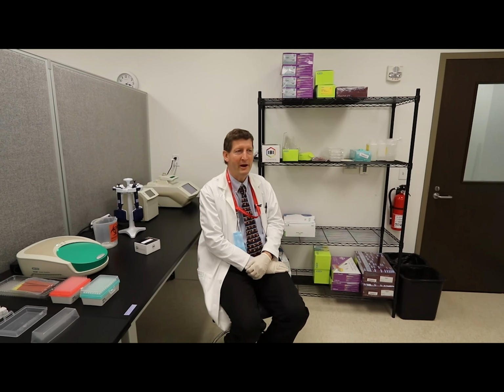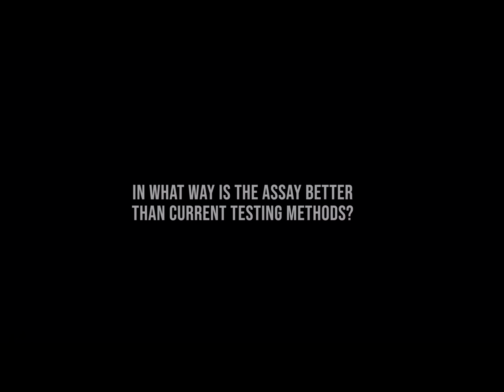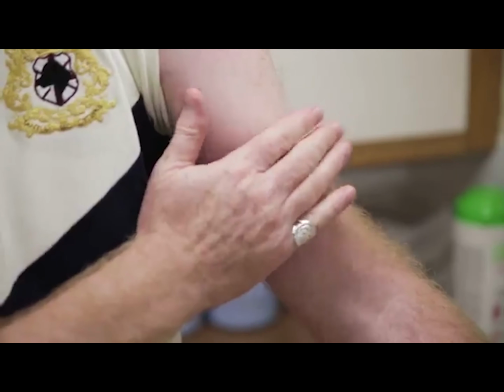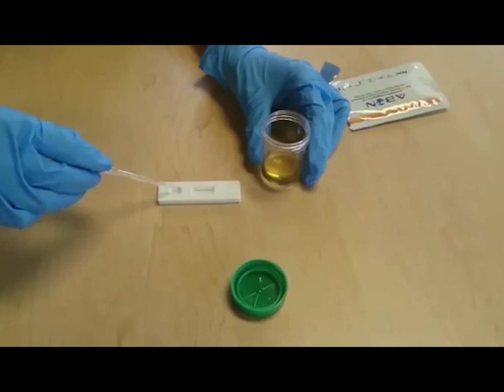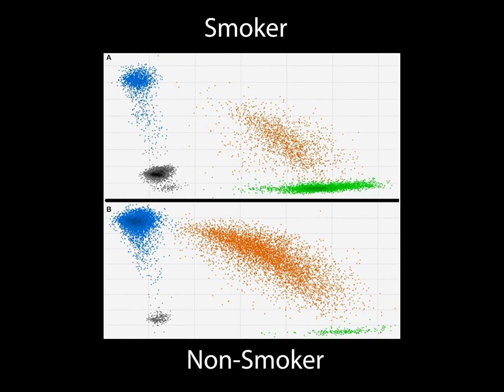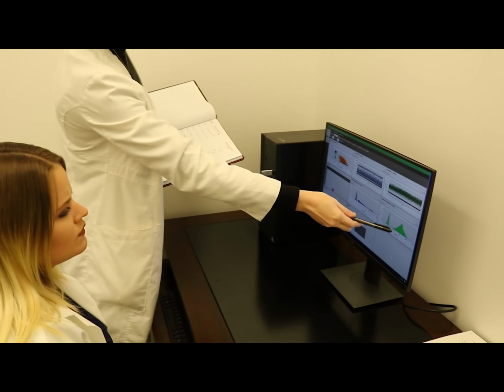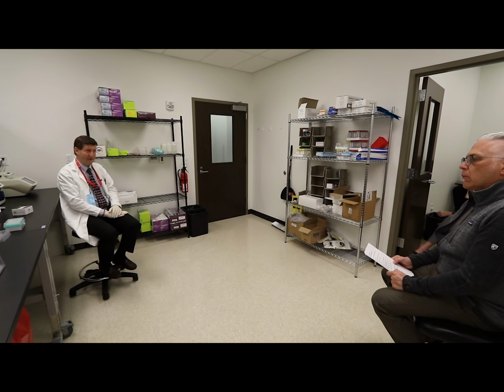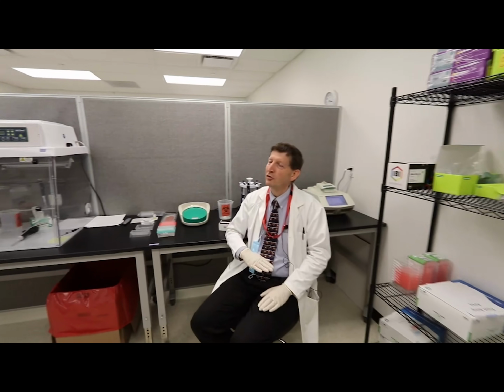Use Epigenetics to Help Fight Addiction - A collaboration with BDI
Join us as we step inside the laboratories of Behavioral Diagnostics at the University of Iowa to learn about a leading-edge technology with Dr. Robert Philibert, M.D., Ph.D.

IBI Scientific is proud to partner with Behavioral Diagnostics to help deliver this remarkable product.
About IBI Scientific:
IBI Scientific is an ISO 9001 Certified manufacturer of Life Science Research Products including laboratory equipment such as the Belly Dancer Shaker, IBI electrophoresis products, IBI Molecular Biology reagents, and many other high quality Life Science Research products.
IBI strives to manufacture high quality products and provide industry leading customer service through continuous process improvement in every aspect of our business.

IBI Scientific - Building Quality Life Science Products